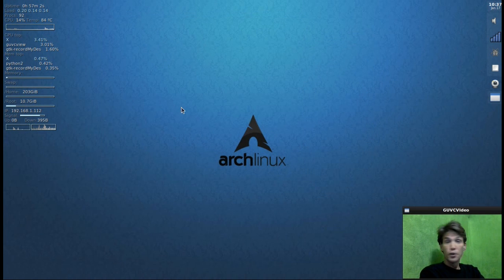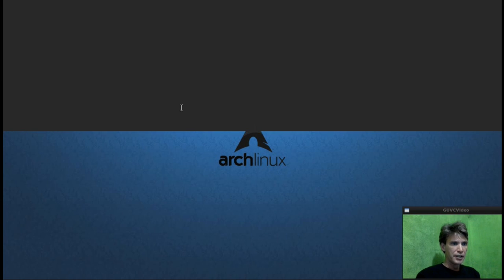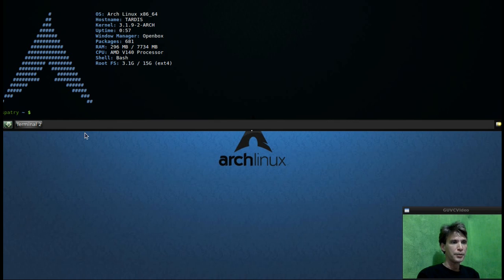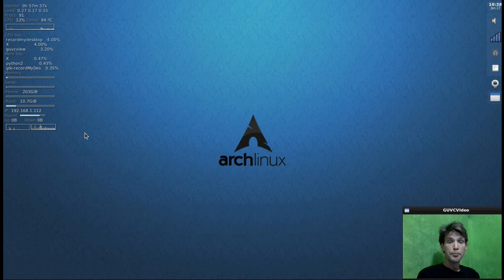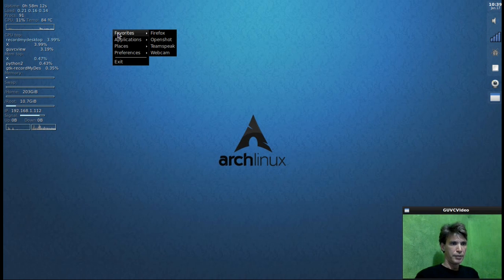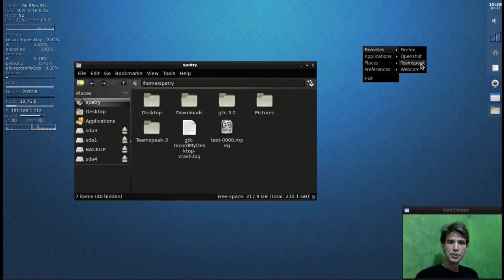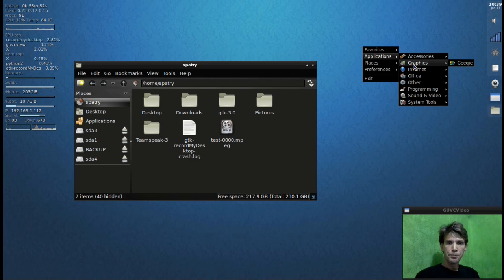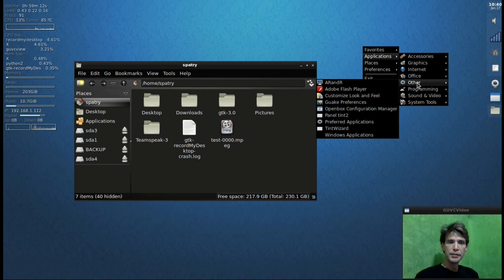Transition to Arch: Update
Still have a way to go before I get everything up and running the way I would like... So far I really like Arch but there is a very BIG learning curve to hit.